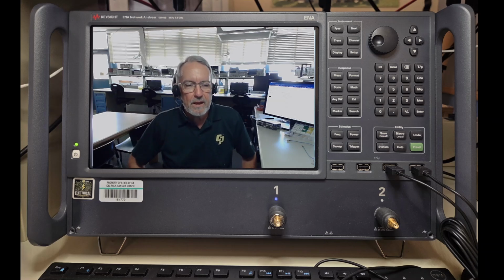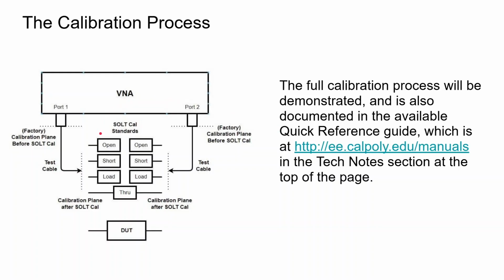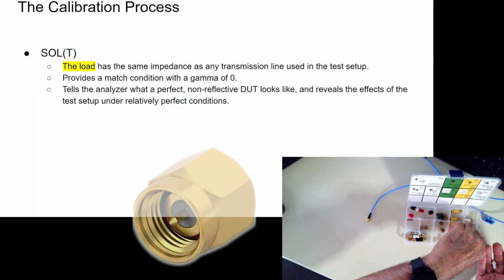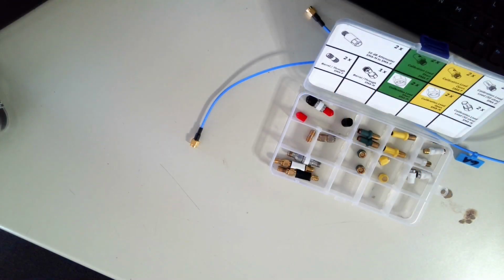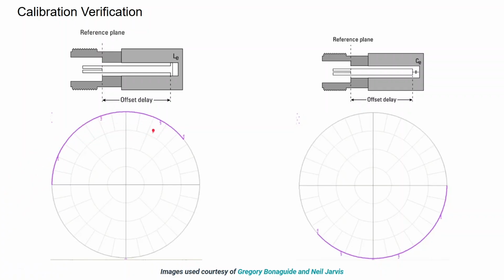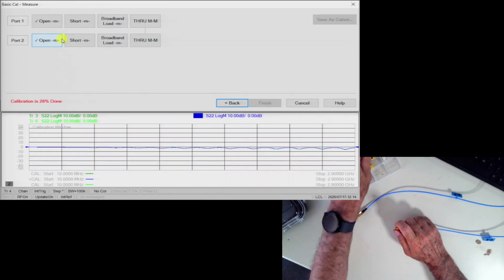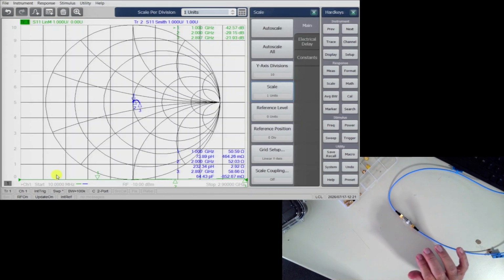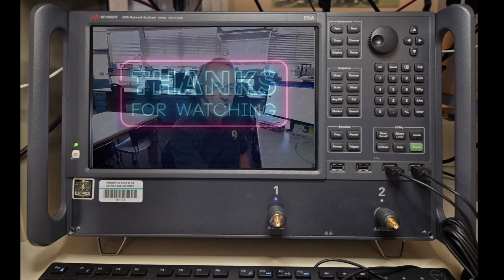Surviving VNA Calibration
Let's see if we can get you through your first VNA experiences by helping with pre-measurement calibration! This video will cover why calibration is necessary, how it is done, and how to verify you've done it well, without going into a deep dive on what is otherwise a deep subject.

Starting with a little music will help. Check out the band "Funky Times". If you like tight funk and soul, look for them in your favorite music apps and check out their web

You can find the Quick Reference Guide . Look at the top of the page for the Tech Notes section, and the link for "E5080B ENA Quick Reference Guide".

0:00 Start and Introduction
3:39 Understanding the Need to Calibrate
7:45 The Calibration Process
10:30 The Calibration Process - Cal Kits
17:09 The (Very) Basic Math
18:33 The Calibration Process - Summary
19:24 The Tour of Cal Kits and the Test Setup
23:20 Calibration Verification Overview
27:13 Calibration Demo
33:43 Calibration Verification  Overview
37:15 Measurements
43:10 Closing Review